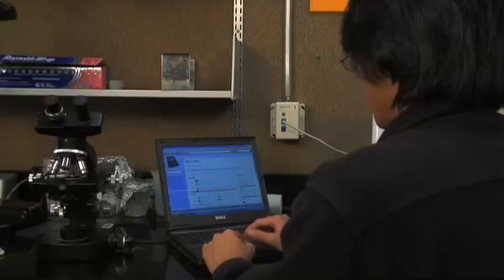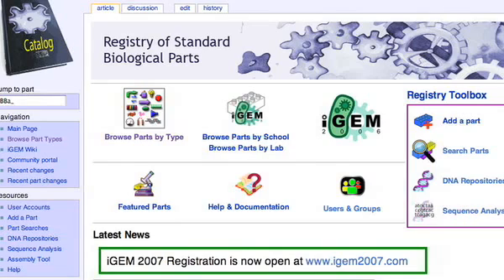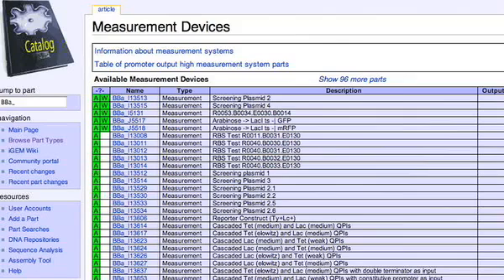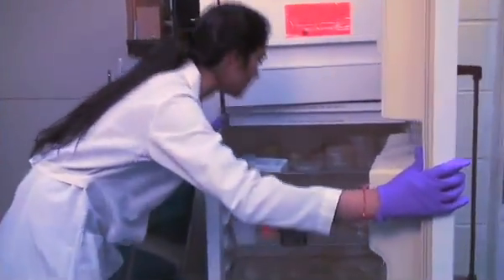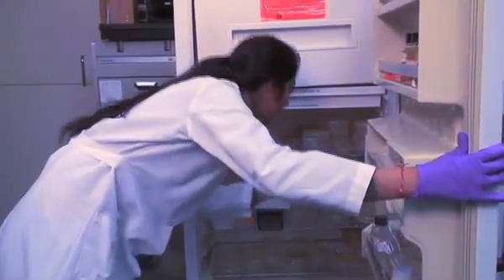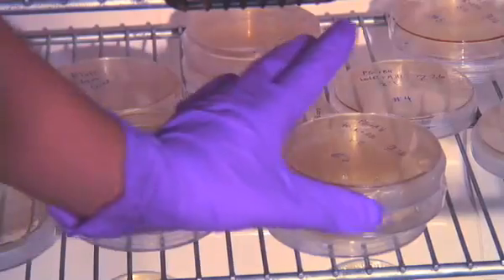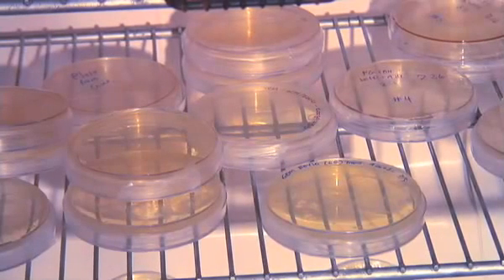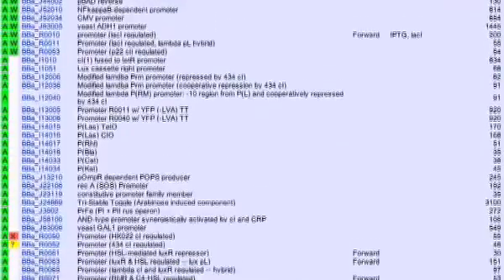Brown University iGEM 2007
Brown University iGEM Video (International Genetically Engineered Machines)